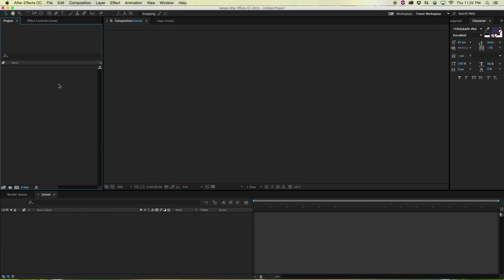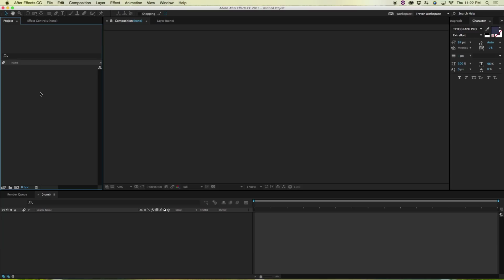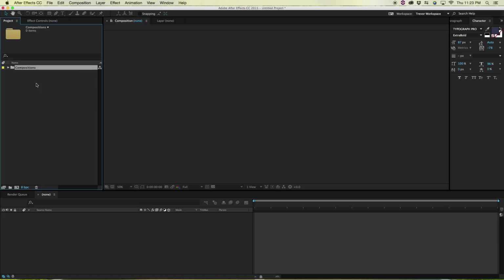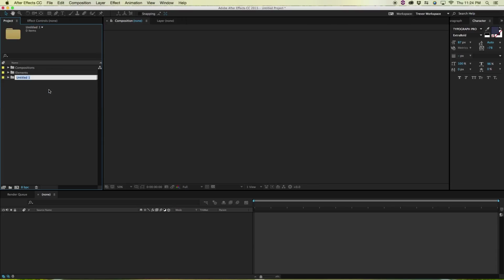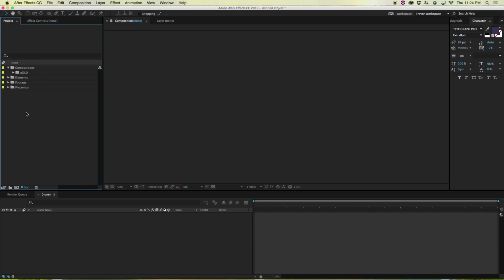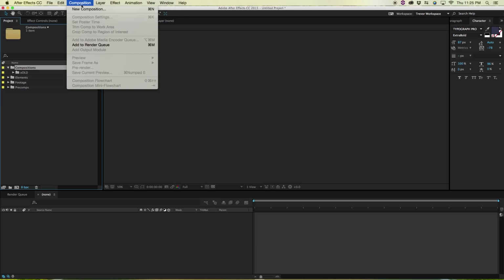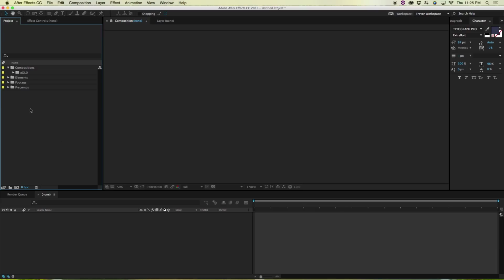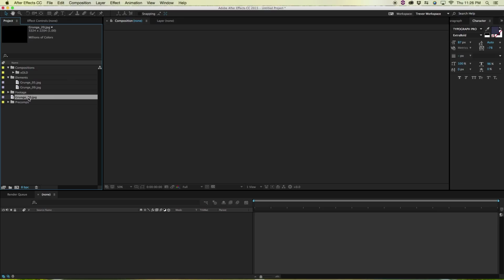After Effects Basics - Part 1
This is Part 1 of a three part series that will show you the core of how After Effects works. Follow these three tutorials in order to get up and running if you have no experience in After Effects.

If you've already dabbled in After Effects, you probably don't need these as I just cover the SUPER basics (i.e. creating folders, creating compositions, etc.).